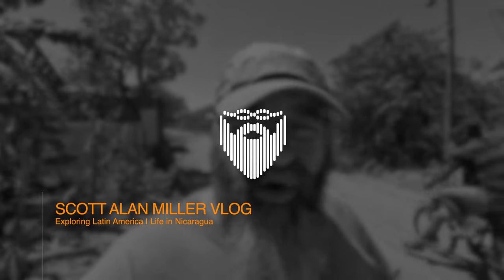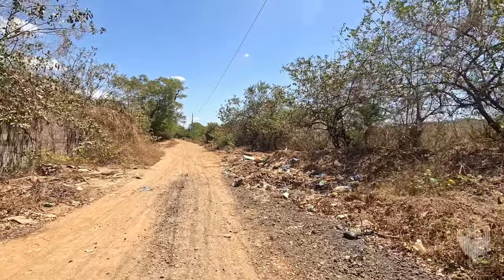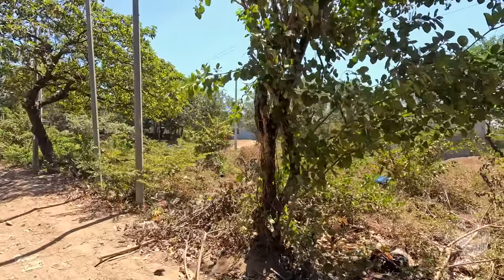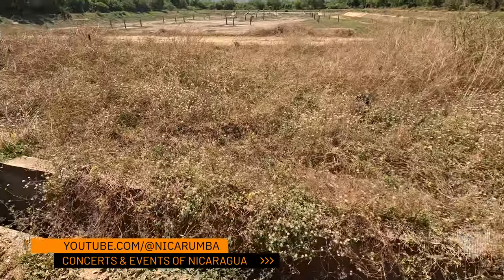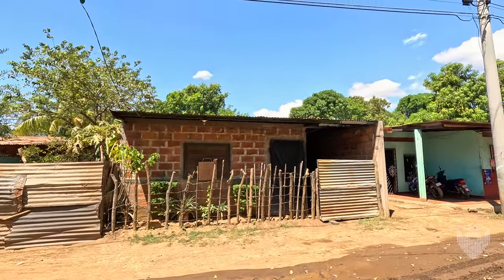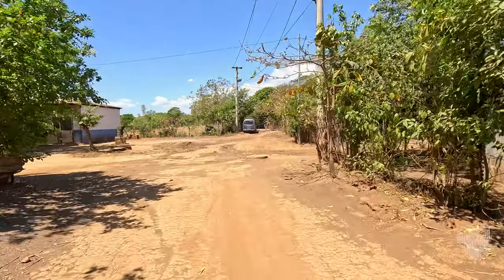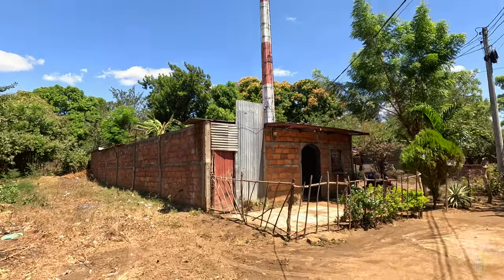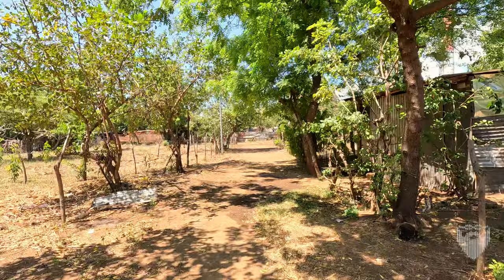Monte Horeb Barrio Walking Tour Leon Nicaragua 🇳🇮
Today we are doing another walk through a remote community on the south side of the city of León, Nicaragua: the Comunidad Monte Horeb. This is a tiny community with the Sutiava water treatment facility and just a small figure eight in an area full of fields.

3 March 2024

My Book on Linux Administration: